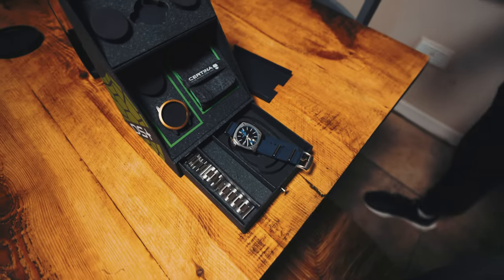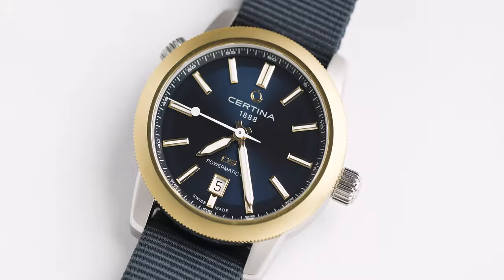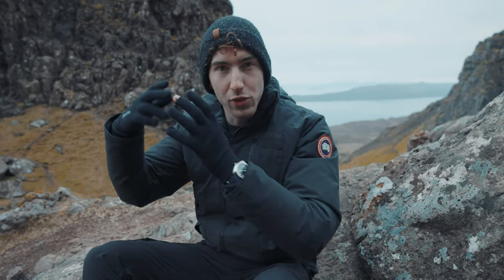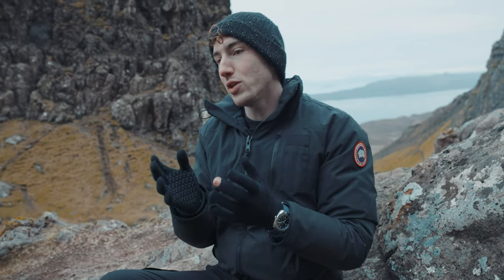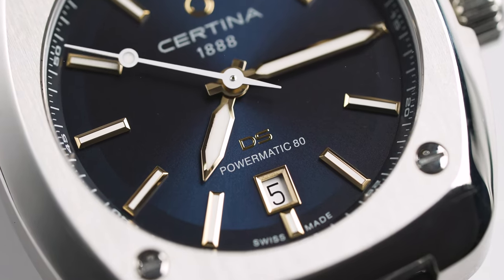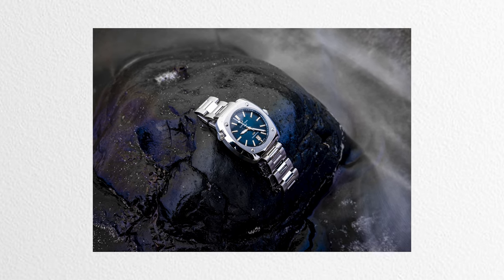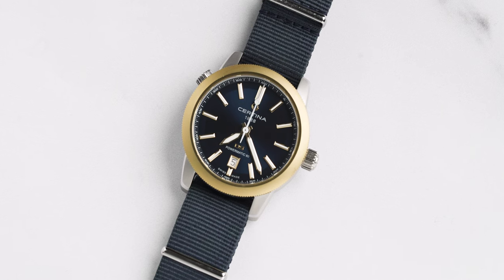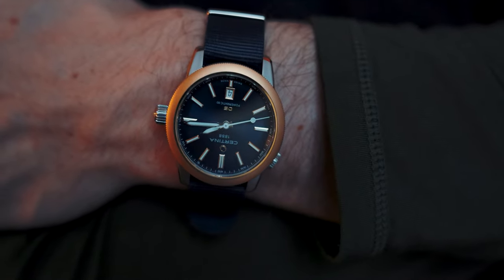The Certina DS+ Could Change The Industry FOREVER!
This Certina DS+ has an insane concept behind it! I have to say I think this could change the watch industry if it takes off... Enjoy